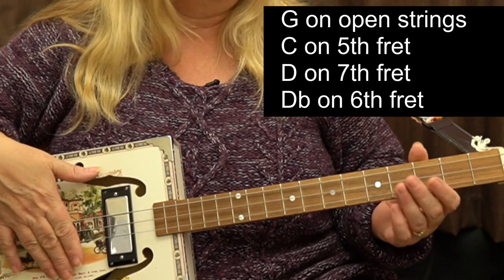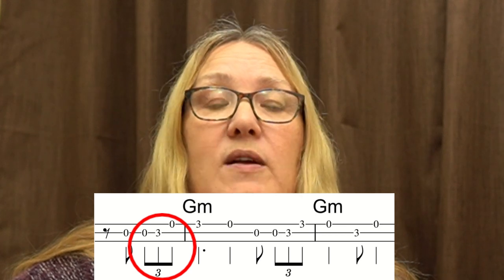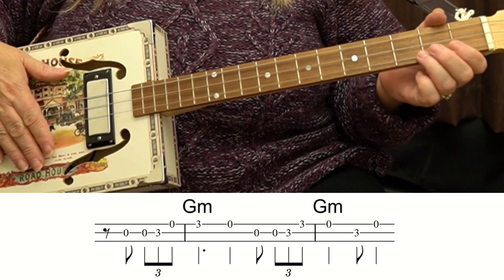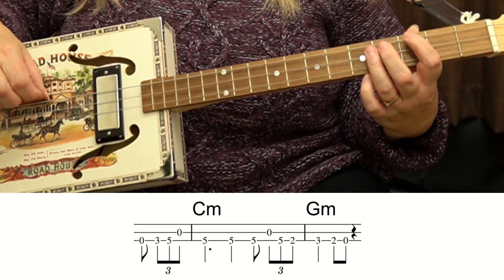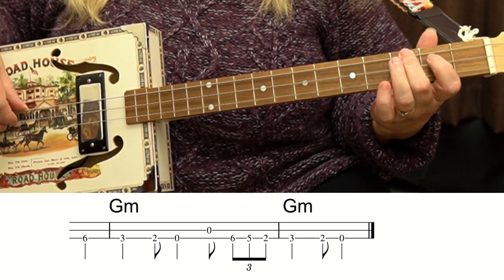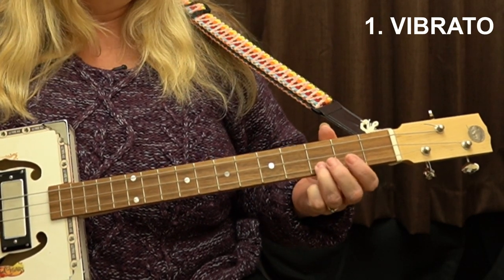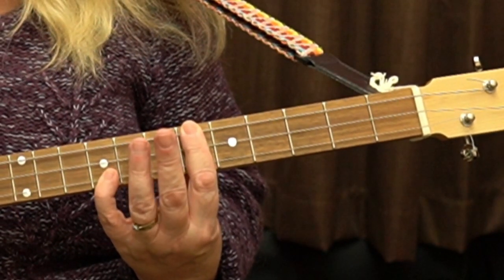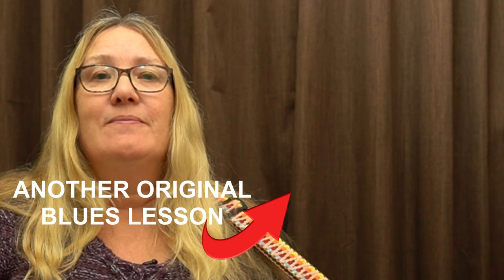Beginner Cigar Box Guitar Lesson With TAB: Winter Blues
Use 1 finger power chords and notes from the G minor blues scale to play a song that sounds a lot more complicated than it actually is.
00:00 Winter Blues playthrough
01:00 The chords you'll need
01:41 Triplets
02:20 The melody lesson
05:17 Tips to help get a better sound
06:22 Backing Track